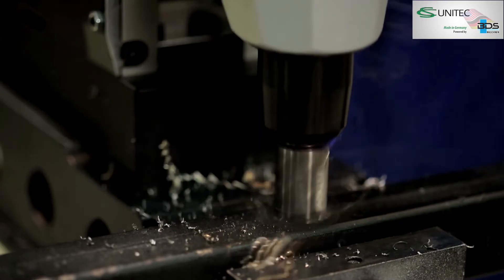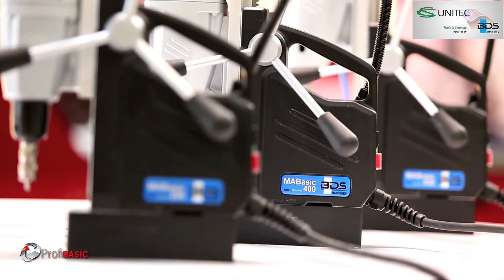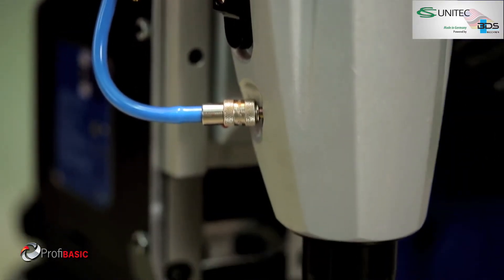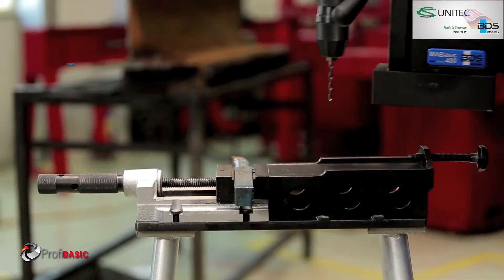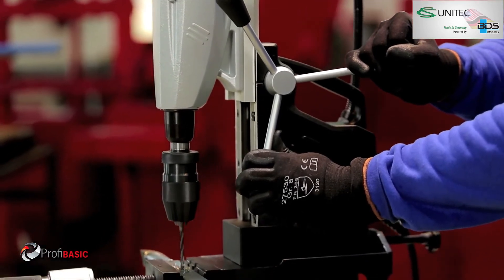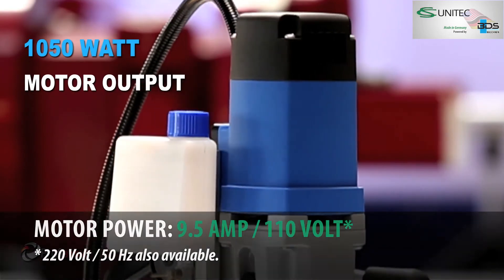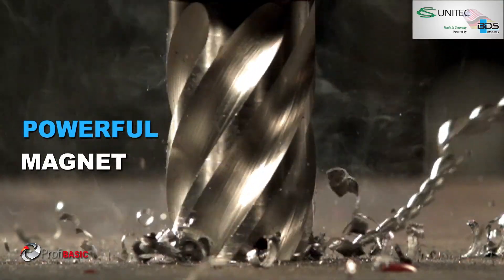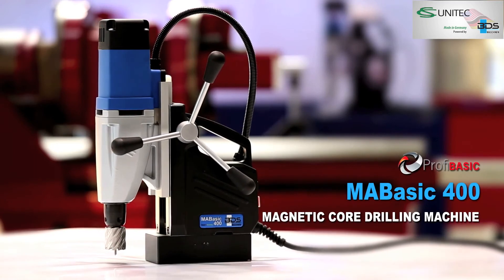MABasic 400 Two Speed, Pro Grade Portable Mag Drill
CS Unitec's MABasic 400 is a professional-grade, two-speed portable magnetic drilling machine. Drill up to 1-5/8" dia. with annular cutters. Twist drill up to 5/8" dia. Features a strong 9.5 Amp double-insulated motor operating at 430 / 760 RPM, plus an internal lubrication system. Powerful, reliable and portable. Equipped with Electronic Safety Shutoff Sensor.